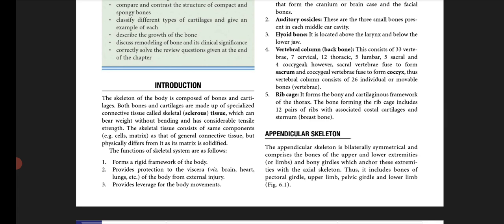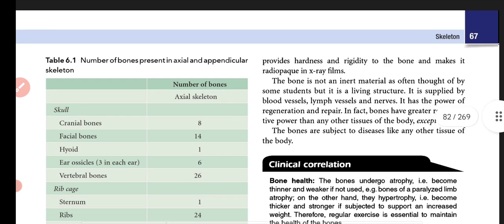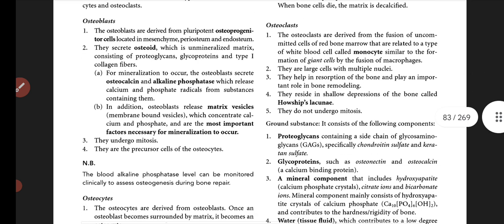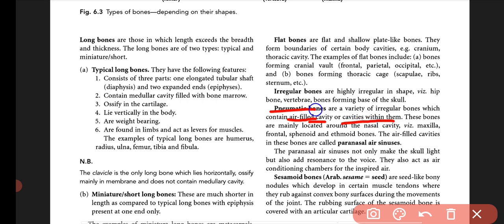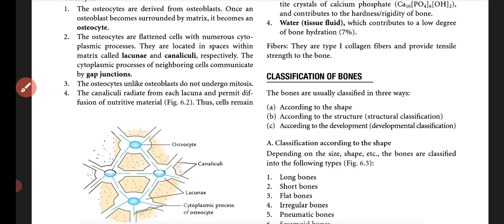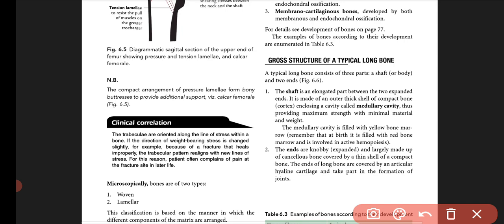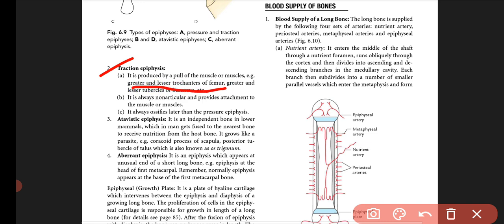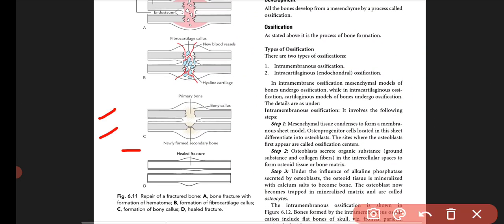Bones its Structures, functions and Classification with types | General Anatomy